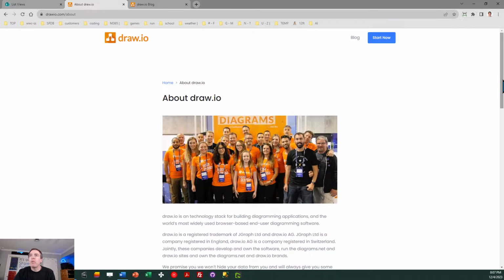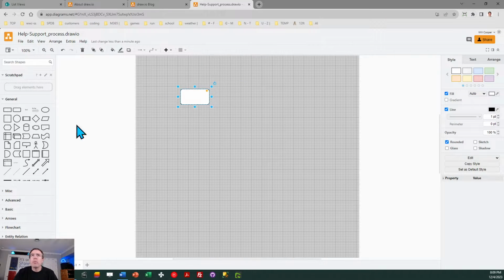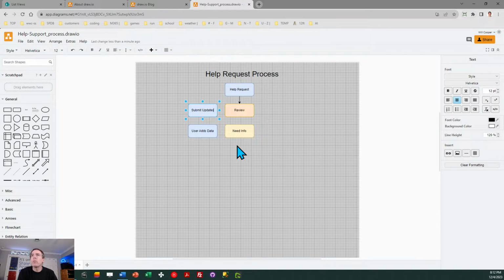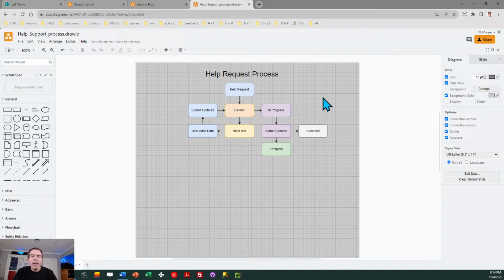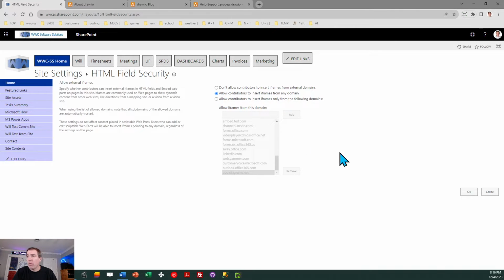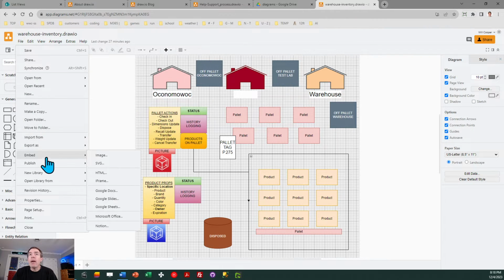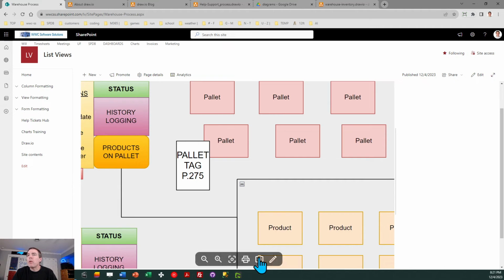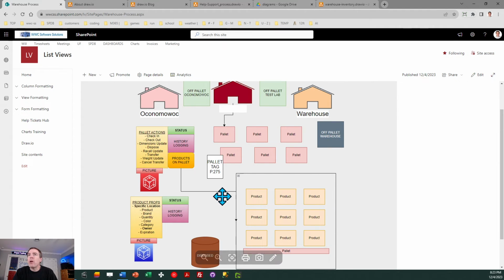Add Diagrams to SharePoint with Free Draw.io Tool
Learn how to embed process diagrams, org charts, swim lanes or any kind of visual diagram in SharePoint using the fantastic and free Draw.io diagram drawing software.

Be sure to allow traffic from app.diagrams.net in the "HTML Field Security" setting which appears in the site collection settings. (You must be a Site Collection Administrator.)

You can access the software either at draw.io or app.digrams.net

Be sure to adjust setting for your diagram to make it shared in a read only state for anyone with link. Next, in Draw.io from the file menu, select the embed option then iframe. Click "Create" then copy and paste the code from draw.io to SharePoint. Use the Embed web part on a modern page.

If you like visualizing data and great looking SharePoint pages, be sure to check out my site sharepointdashboards.com which includes 21 free dashboard templates for SharePoint.

Good luck!